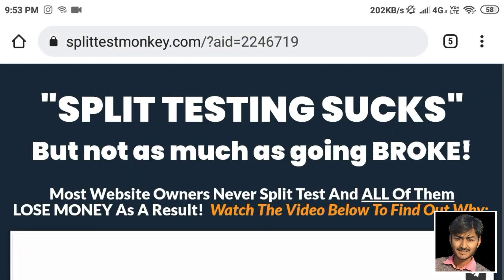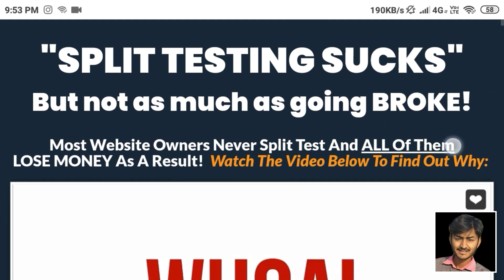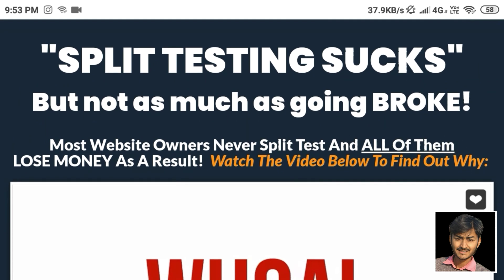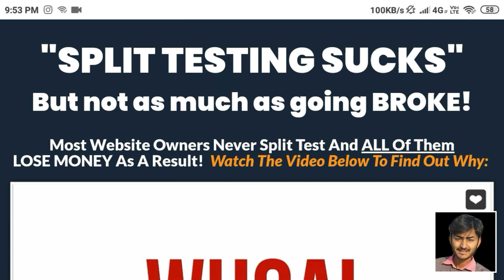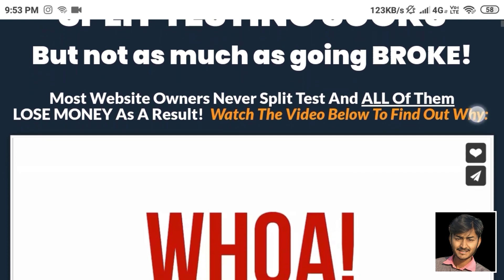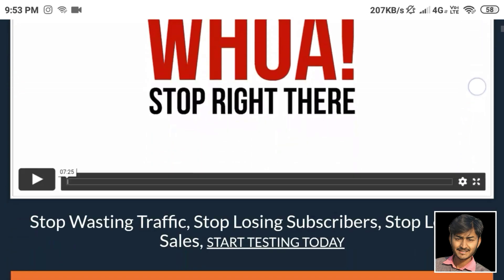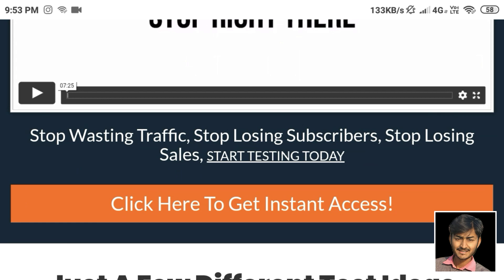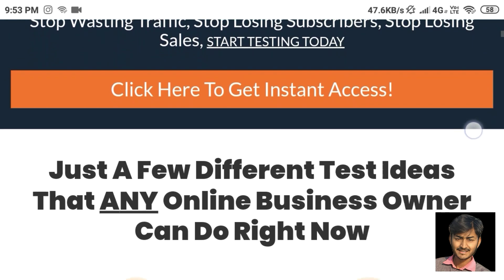Split Test Monkey Review + Bonus 🎉 | Scam or Real🤔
Is Split Test Monkey Software Legit or Not In This Video we Presented Full Review.

❌Wait! Before You Proceed To "Split Test Monkey" Get This Fascinating Bonus (PLUS One More!) For FREE...

What Is Split Test Monkey ?🤔

Split Testing is the closest thing in marketing to free money - increase your conversions to get more profit
from the same visitors, then repeat…
Split Test Monkey is the simplest way to start split testing all your offers, lead pages, upsells and more!